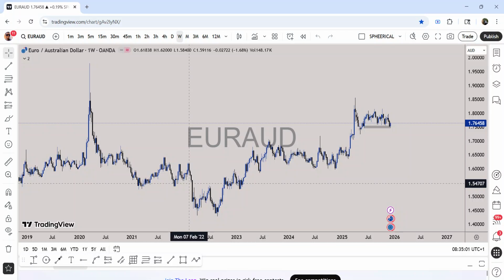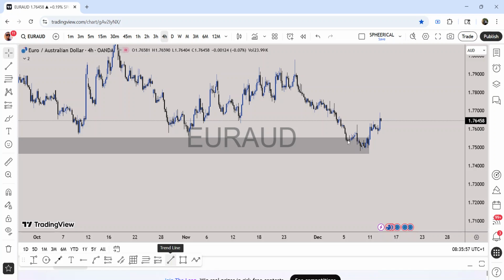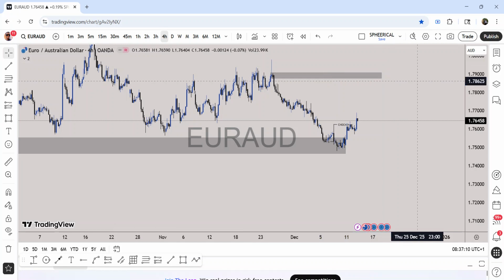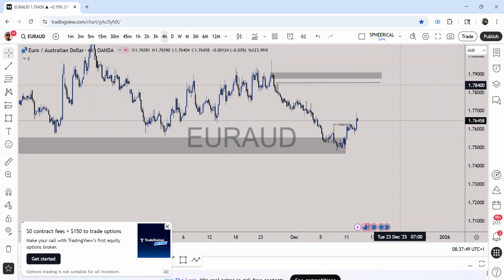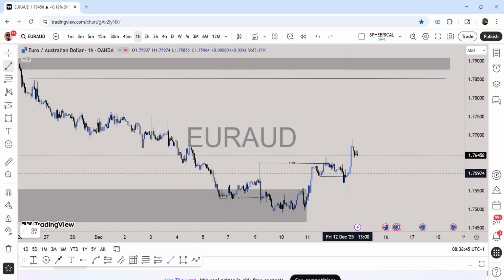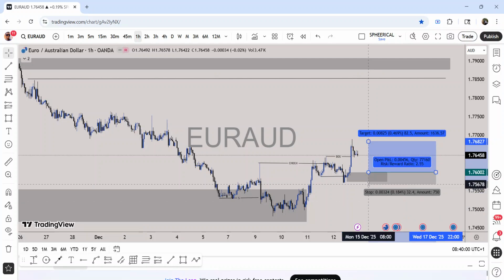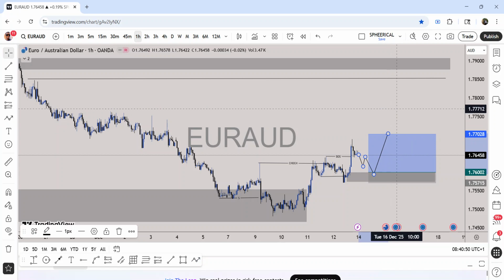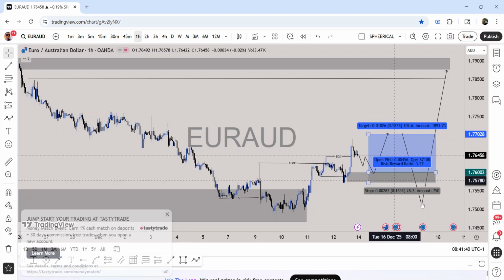MARKET INSIGHT: EURAUD ANALYSIS | THE EASIEST WAY TO MAKE MONEY IN FOREX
In this video, I share a detailed market insight on EURAUD, breaking down price action using top-down analysis, key technical levels, and proven trading principles. You’ll also learn the simplest and most effective approach to making money in the forex market without overcomplicating your strategy.

🔍 What this video covers:
• EURAUD market structure and trend direction
• Key support and resistance zones
• High-probability trade opportunities
• The easiest trading approach for long-term profitability

This video is designed to help traders trade smarter, not harder, whether you are a beginner or an experienced market participant.

📌 Consistency comes from discipline, patience, and proper risk management.

👍 Like the video if you find value
💬 Comment your EURAUD bias below